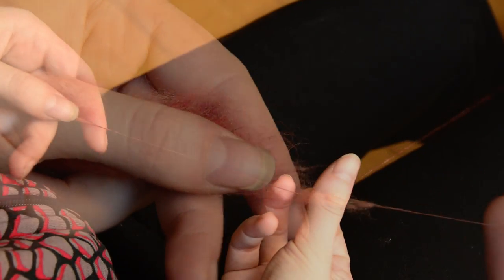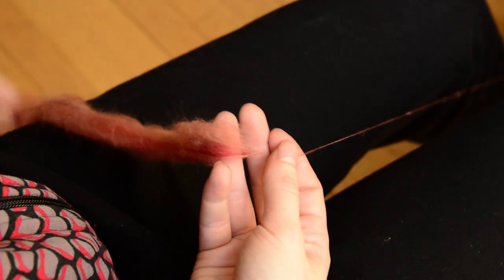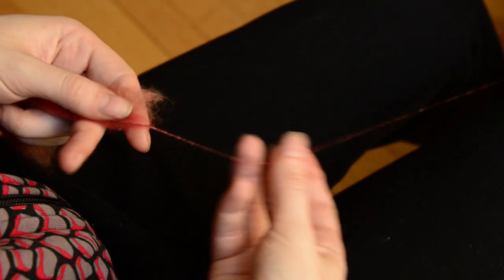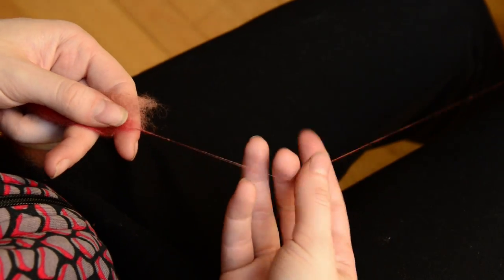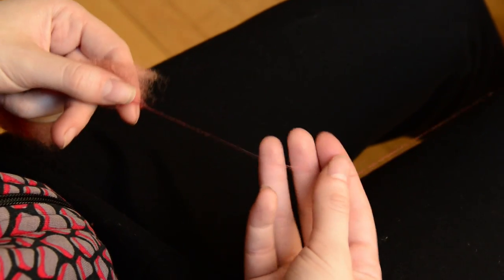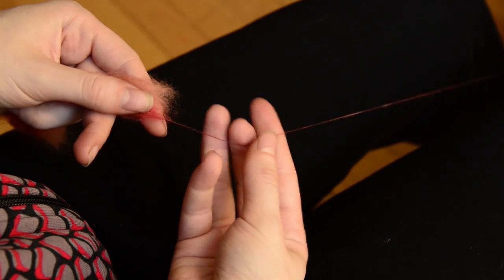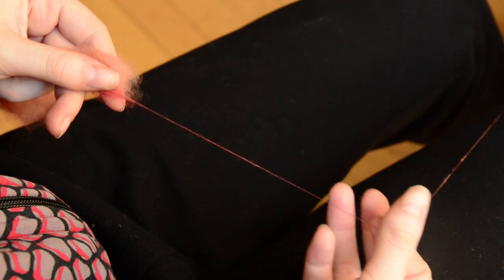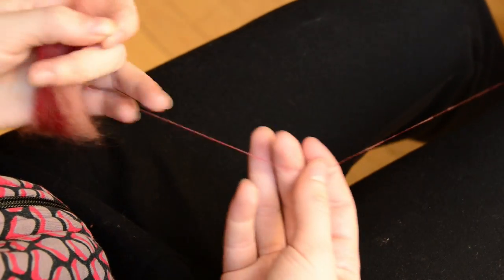Spinning and drafting fine yarn, up close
I'm spinning a 3 ply lace weight yarn, and thought it might be helpful to show the fibers up close as they are spun into an extra fine single.

You can see the scale of the single in relation to a quarter at the end of the video.